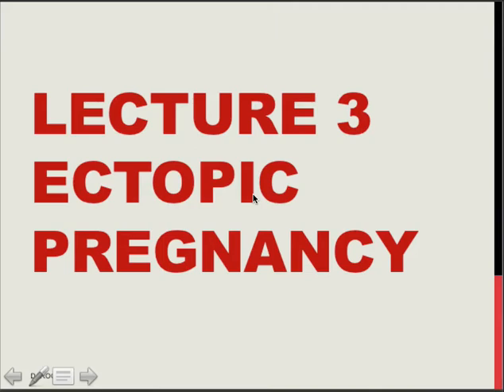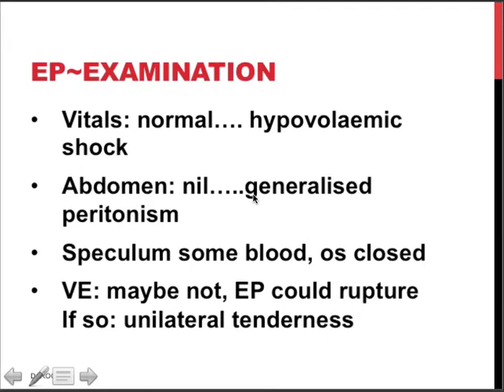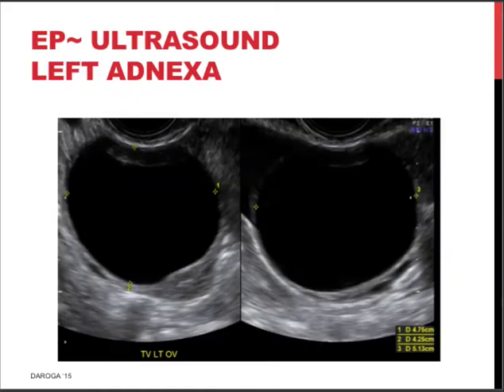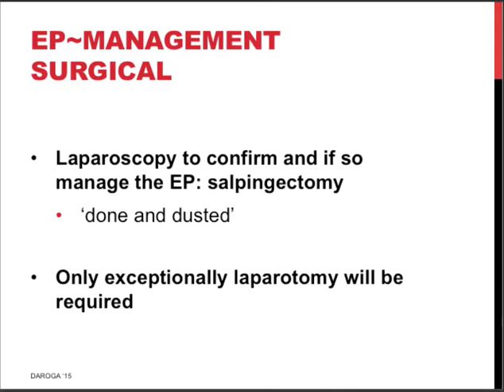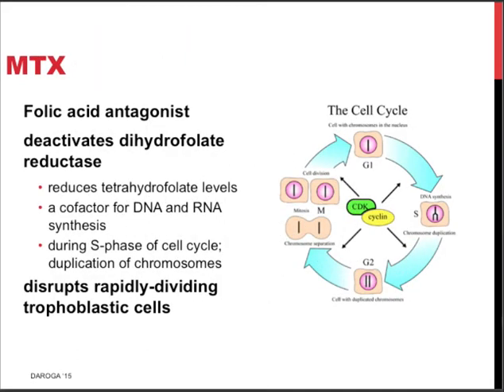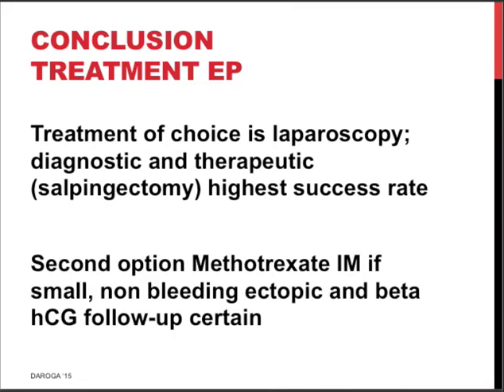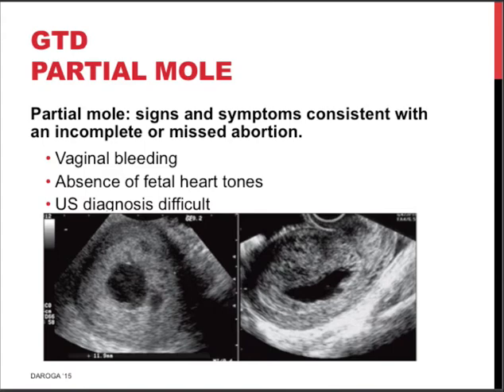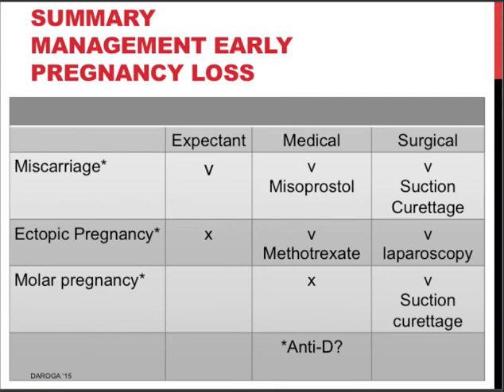DAROGA Early Pregnancy. Part 3: Ectopic Pregnancy and Gestational Trophoblastic Disease. Dx and Mx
Early Pregnancy Loss

ECTOPIC PREGNANCY
Risk factors, sign and symptoms, diagnostic considerations. In most cases the combination of serum beta hCG level/rise and Transvaginal Ultrasound Scan are diagnostic.
Management: surgical (in most cases: laparoscopic salpingectomy) is first choice. If certain conditions are met: medical management (one IM dose of Methotrexate). Beta hCG follow up is mandatory until beloe detection level. Future risks regarding pregnancy and temporary folate depletion.

GESTATIONAL TROPHOBLASTIC DISEASE (GTD) or MOLAR PREGNANCY
When to consider? Very high beta hCG levels plus characteristic ultrasound features. Initial treatment: surgical suction curettage. Histopathological conformation and karyotyping are  required to differentiate between complete and incomplete GTD. Follow up beta hCG essential to make sure no dissemination or progression to choriocarcinoma is occurring. Delay future pregnancy, depends on (in)complete GTD. Refer to local guidelines.